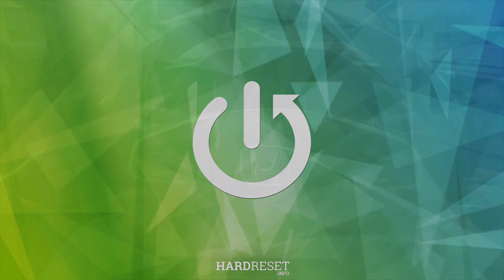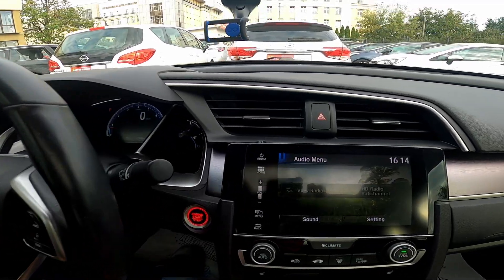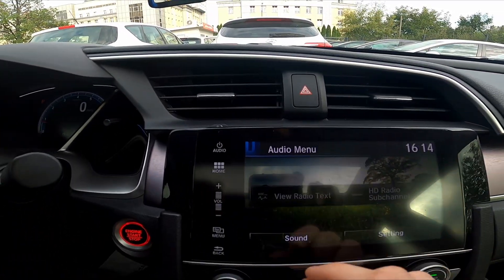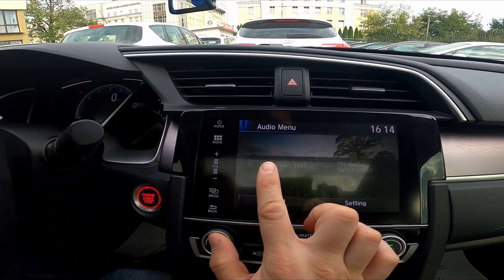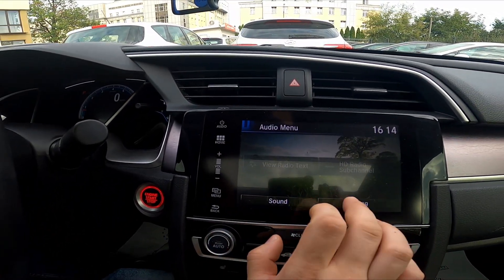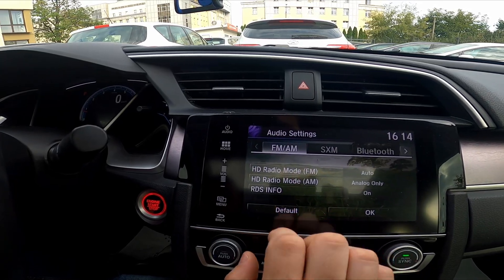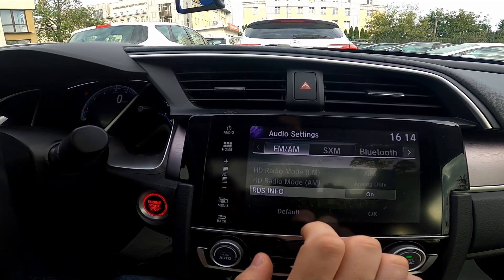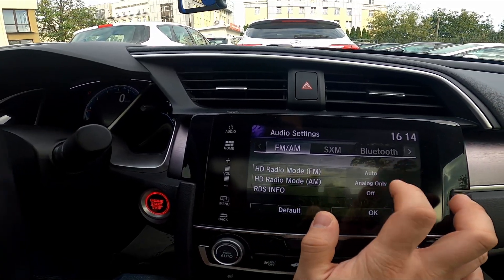How to Enable or Disable HD Radio Mode in Honda Civic X ( 2017 - 2021 )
Find out more info about the Honda Civic X ( 2017 – 2021 ) :
Discover how to enable or disable HD Radio mode in your Honda Civic X (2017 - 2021). This tutorial provides a step-by-step guide to accessing the HD Radio settings, allowing you to enhance or simplify your radio listening experience.

Questions:

How do I activate HD Radio in my Honda Civic?
Can I turn off HD Radio in the Civic X?
What are the benefits of HD Radio mode?

Years of Production:

2017, 2018, 2019, 2020, 2021